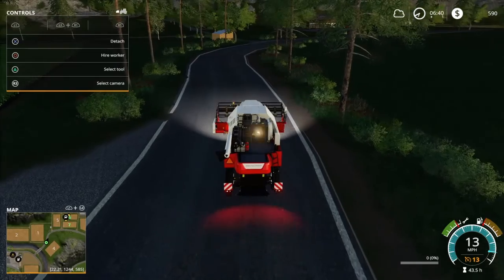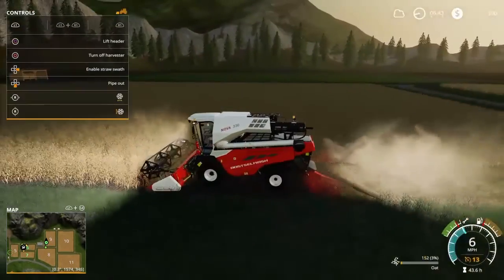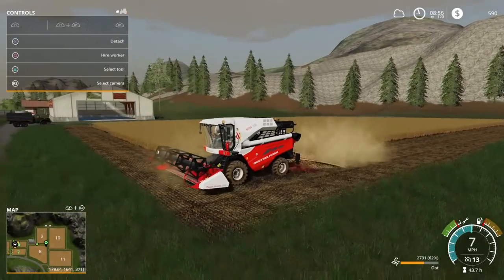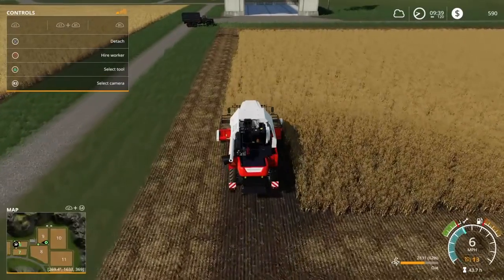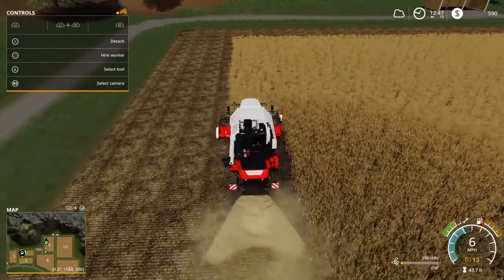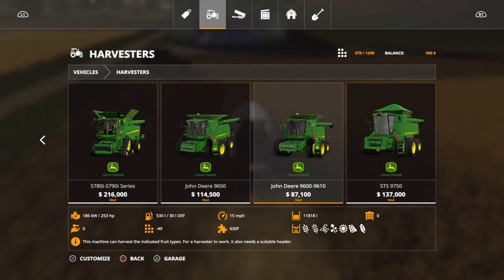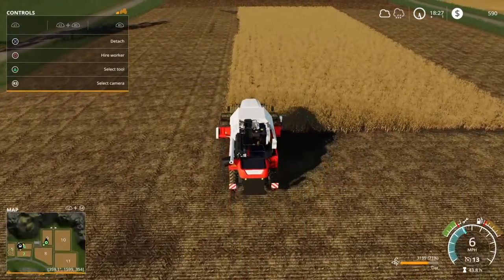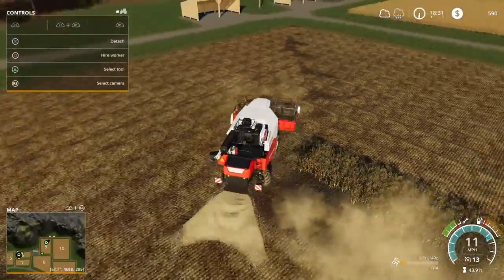FS19 Farming Legend Episode 2: Planning